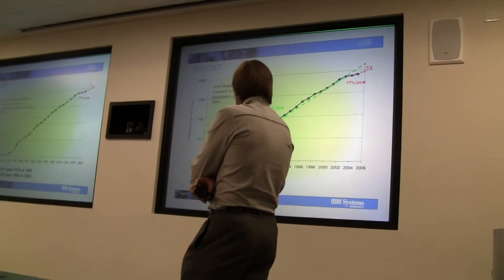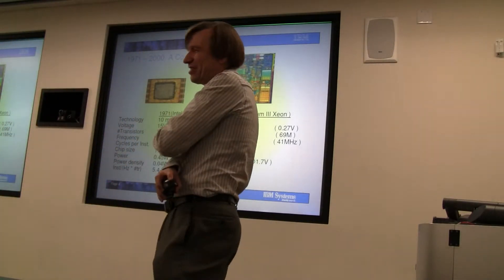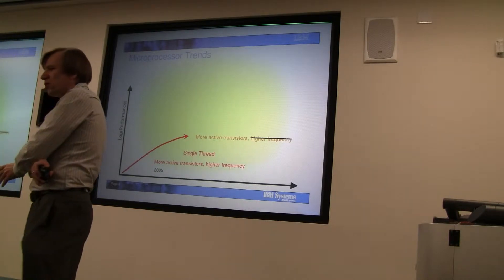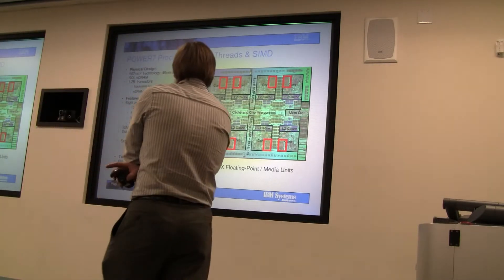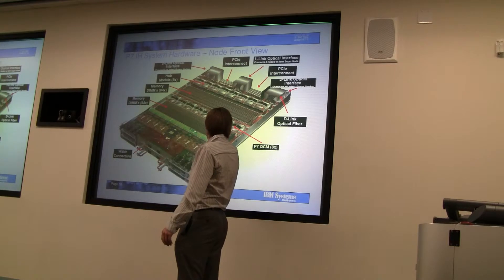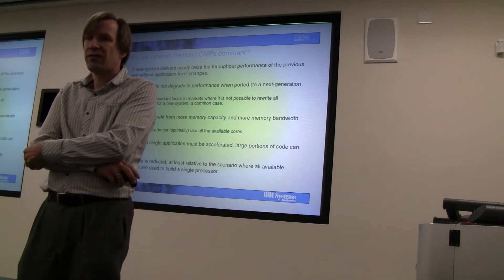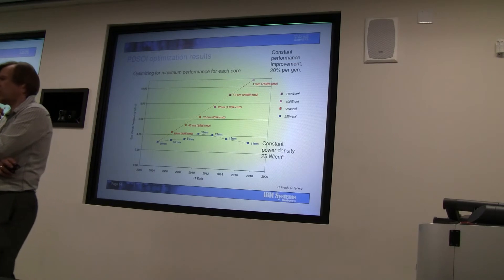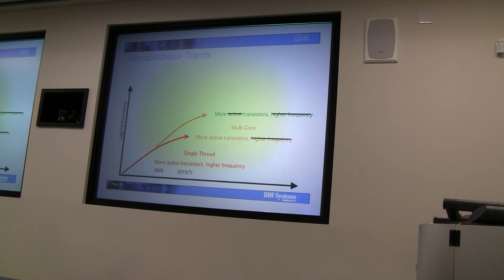Cell Processor - Part 1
IEEE Central Texas Section Solid State Circuit and Circuit and System Joint Chapter January Meeting: Heterogeneous Processors: The Cell Broadband Engine by H. Peter Hofstee: Part 1